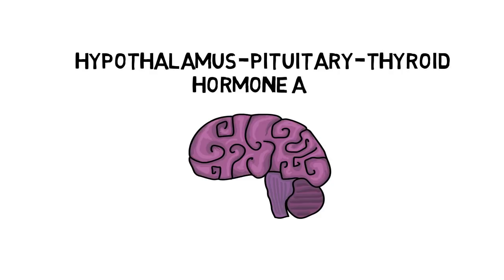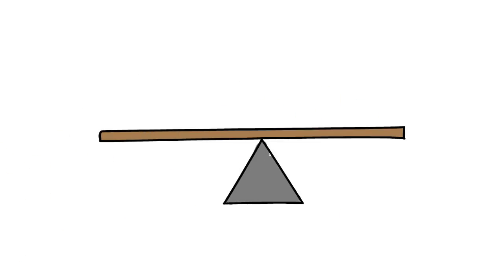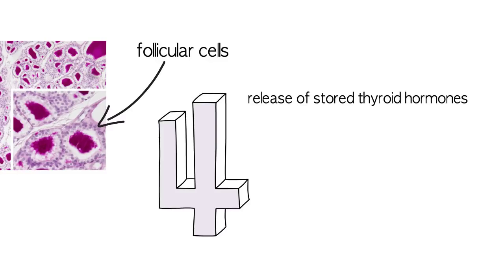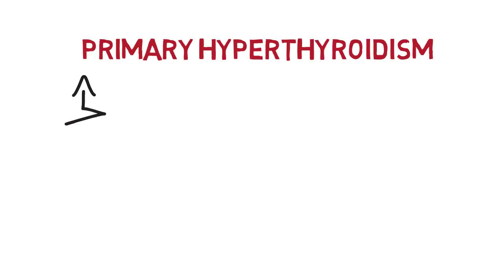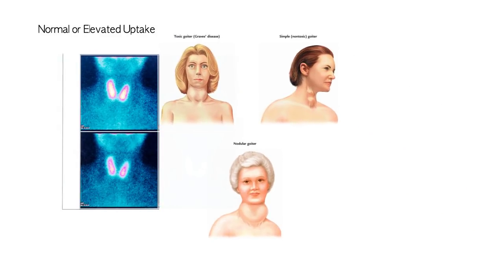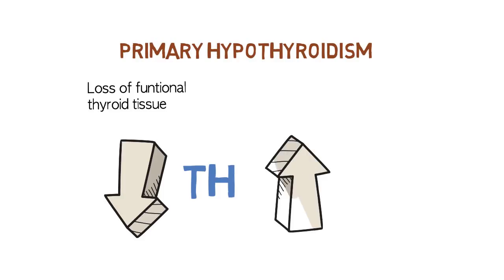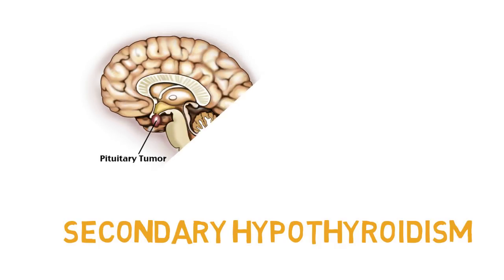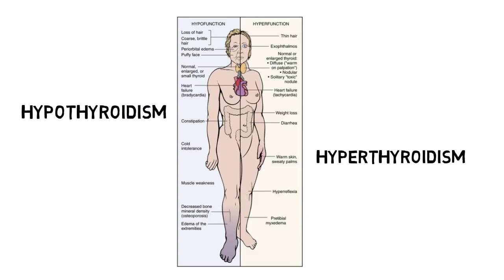Hypothalamus-Pituitary-Thyroid Axis Pathophysiology